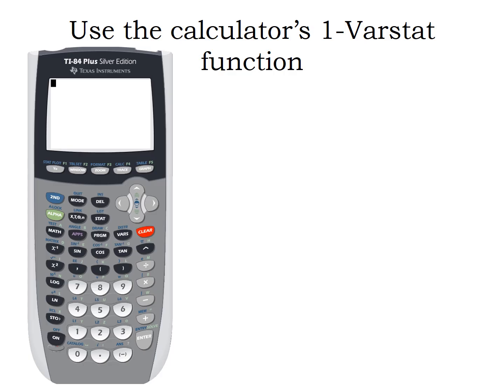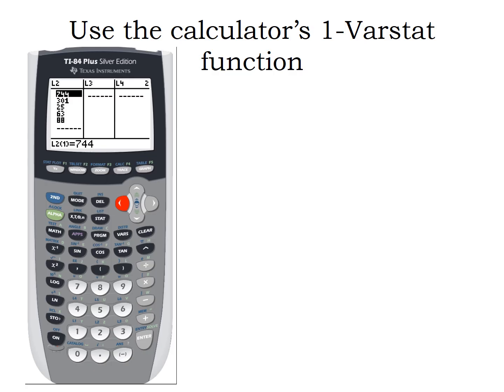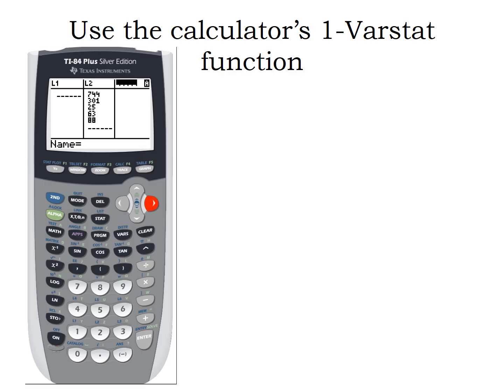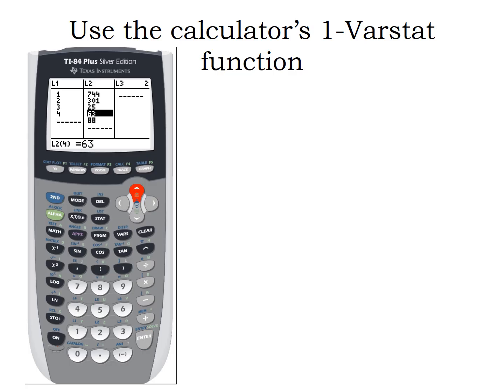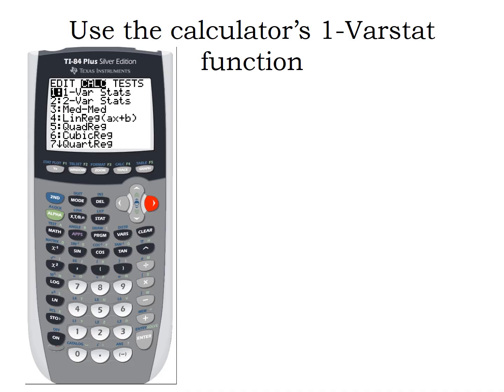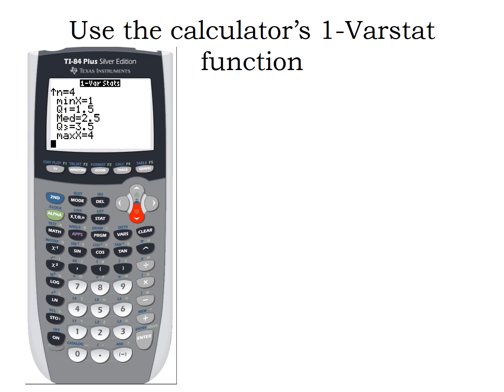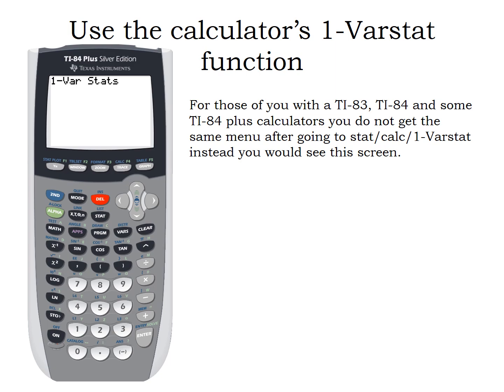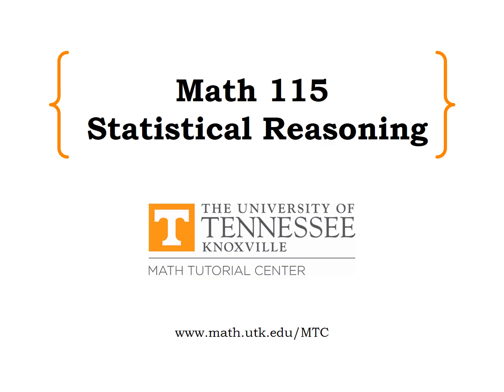How to use the 1Varstat function on the TI calculators